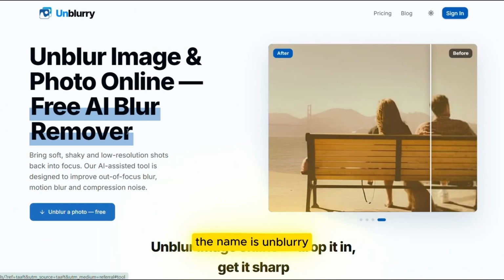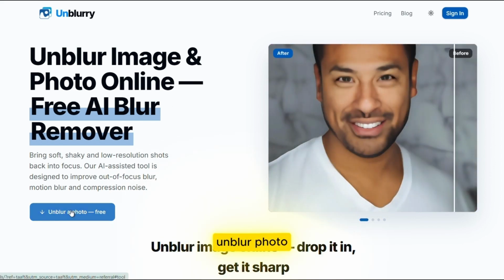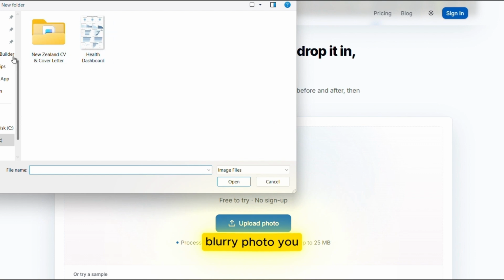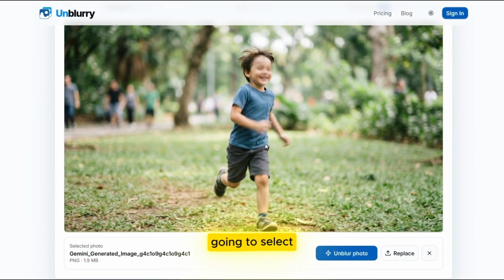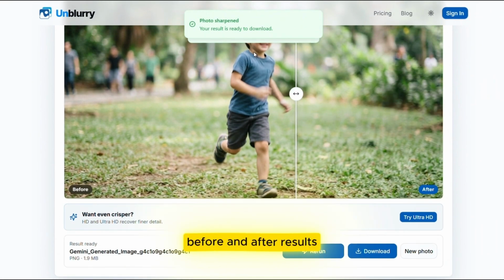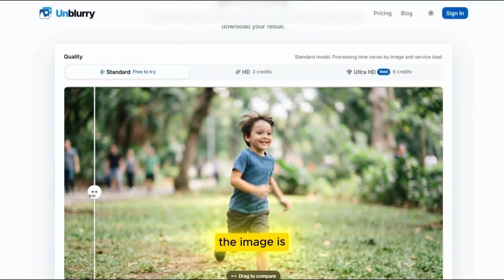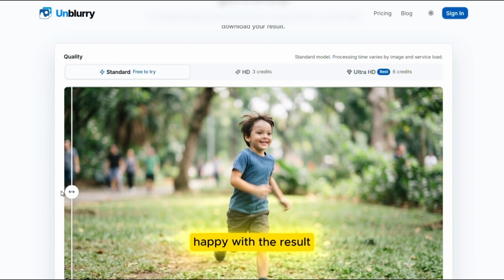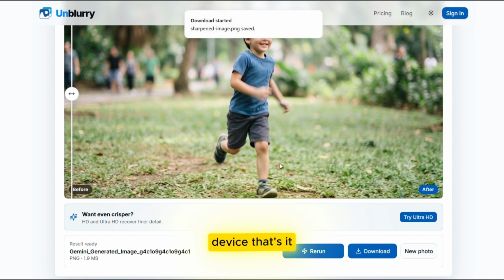How to Unblur Any Blurry Image with AI in 5 Seconds (FREE 2026)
Want to unblur images for FREE? In this video, I'll show you how to unblur an image with AI using a powerful AI photo enhancer and AI image enhancer that can fix blurry photos and improve photo quality with AI in just 5 seconds.

If you're looking for a blurry photo fixer, free AI photo enhancer, or a way to unblur a blurry photo, this tutorial will show you an easy method without Photoshop or expensive editing software.

Whether your photo is blurry because of camera shake, motion blur, poor focus, or low image quality, this free AI image enhancer can sharpen blurry images, enhance blurry photos, and make blurry images clear with just a few clicks.

You can also use this method to improve photo quality, fix low-quality images, enhance old photos, and turn a blurry image into HD using AI photo editing technology.

In this tutorial, you'll learn:

✅ How to unblur an image
✅ How to unblur images with AI
✅ How to fix blurry photos
✅ How to fix a blurry image with AI
✅ How to unblur a blurry photo
✅ Best FREE AI image enhancer in 2026
✅ Free AI photo enhancer
✅ AI photo enhancer 2026
✅ How to sharpen a blurry image
✅ How to enhance a blurry photo
✅ How to improve photo quality with AI
✅ How to make a blurry image clear
✅ How to make a blurry image HD
✅ AI image upscaler
✅ Photo enhancer free
✅ Unblur photo online
✅ Fix low-quality images
✅ Enhance old photos
✅ AI photo editing
✅ Photo quality enhancer
✅ Image quality enhancer
✅ Blurry photo to HD
✅ Blurry photo fixer
✅ Unblur photo free
✅ Free AI tools 2026
✅ AI photo editing tools 2026

This AI photo enhancement method is perfect for old photos, blurry pictures, low-quality images, selfies, screenshots, motion blur, and photos with poor focus. If you want to fix blurry photos online, enhance image quality, or make blurry photos clearer, this simple AI tool can help.

No Photoshop, no advanced editing skills, and no expensive software required. Just upload your image, use the AI image enhancer, and see the before-and-after result in seconds.

If you found this AI photo enhancer tutorial helpful, don't forget to Like, Subscribe, and turn on the notification bell for more AI tools, ChatGPT tutorials, free AI tools, AI photo editing, image enhancement, Windows tips, tech tutorials, and productivity tips.